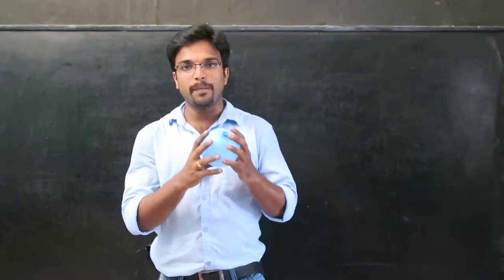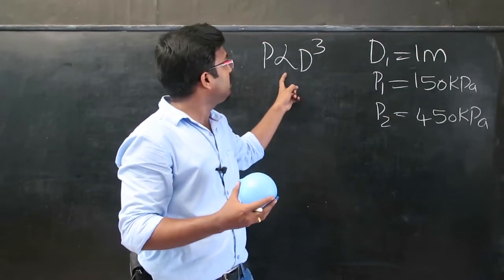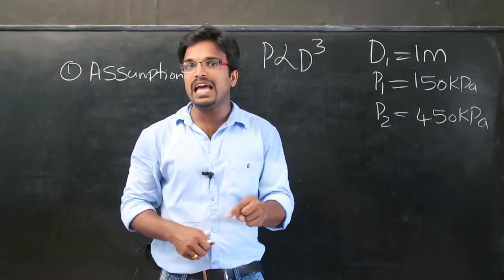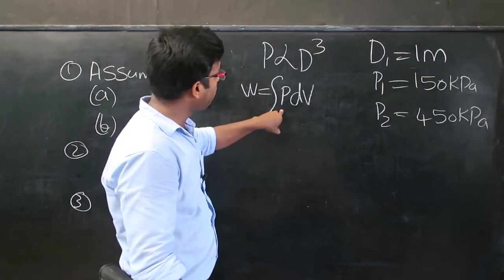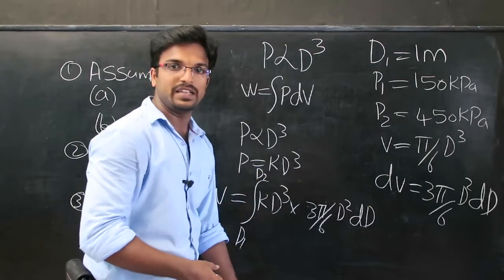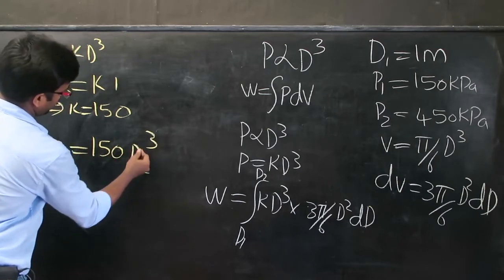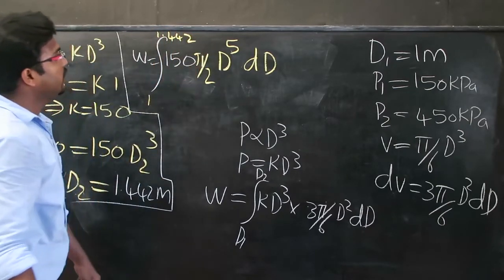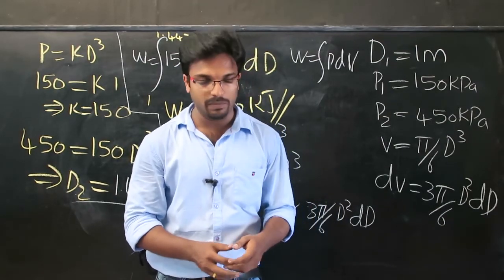Work transfer- problem - thermodynamics- GATE- ES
In this video a good problem on worktransfer is solved, have a look and enjoy learning.